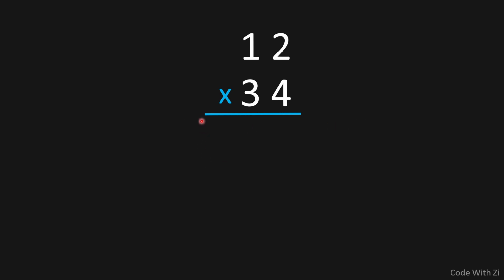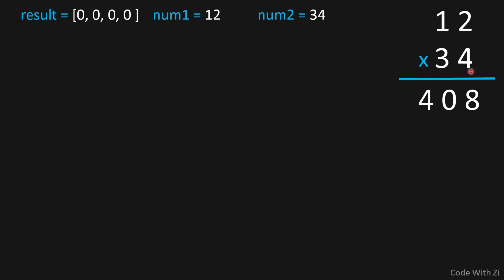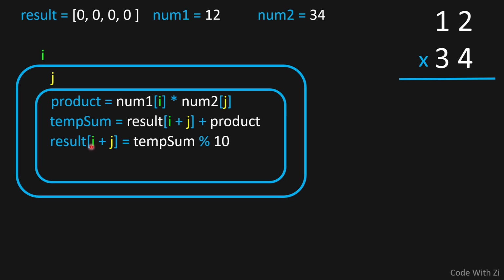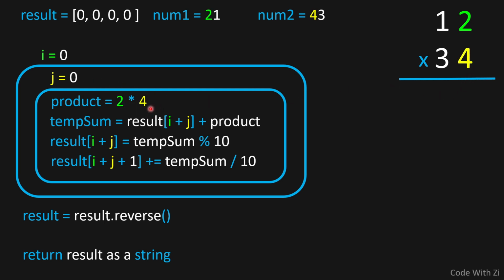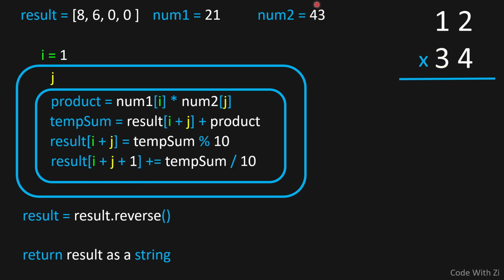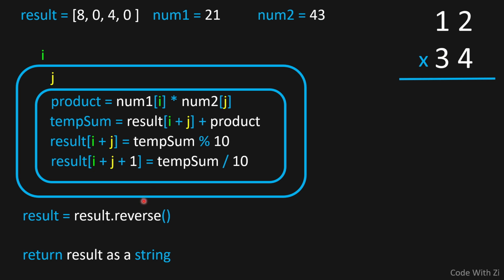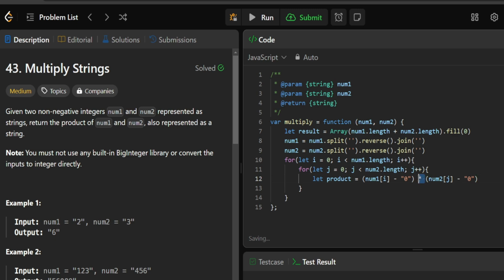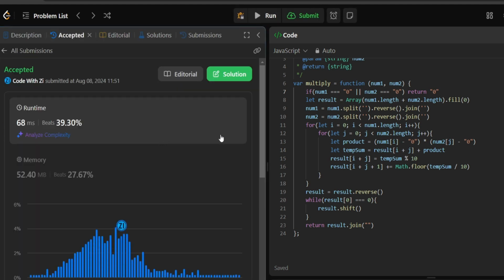LeetCode: 43. Multiply Strings (Visualized)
In this video I explain and show you how to code the solution for the LeetCode: 43. Multiply Strings problem in Javascript in the easiest way possible and while getting an optimal time complexity, I fully explain each step and each part of the code, trace and visualize the algorithm to make sure you fully understand how to solve this leetcode problem.

Time Stamps🕒:
00:00  Reading the Question
01:27  Explanation & Visualization
08:18  Code